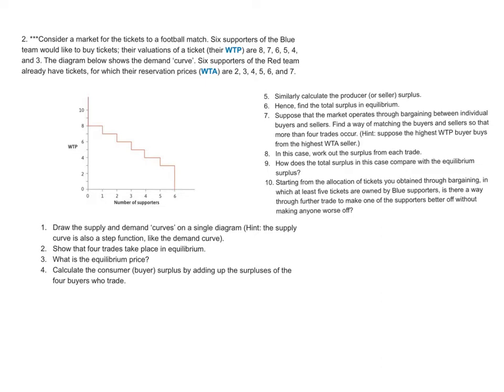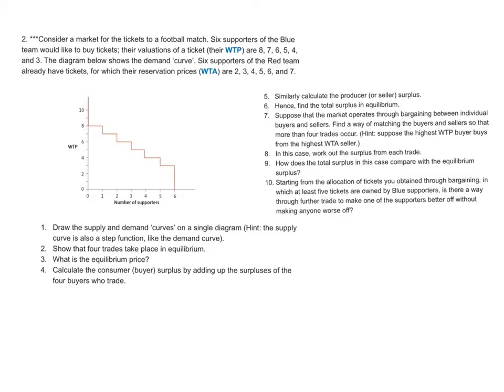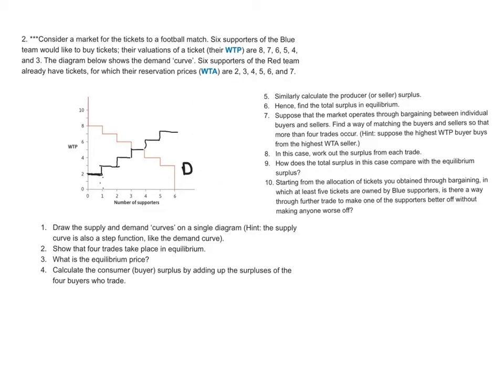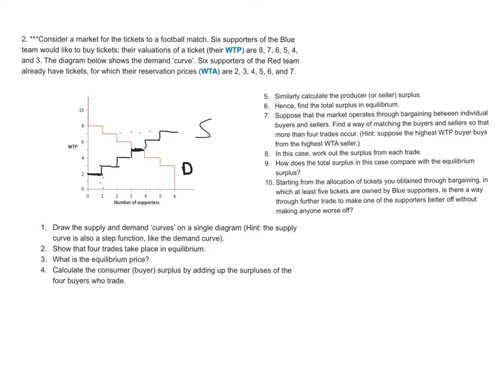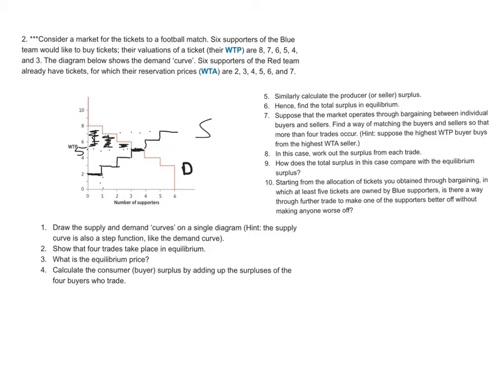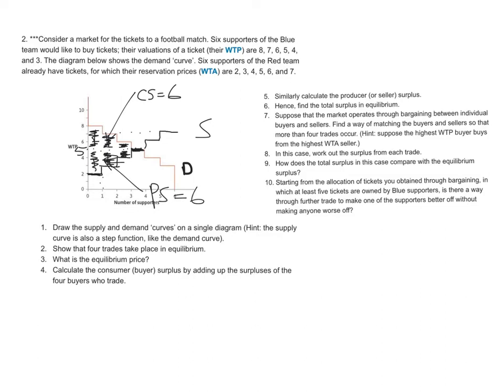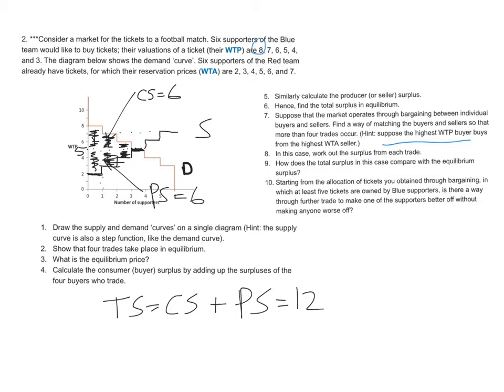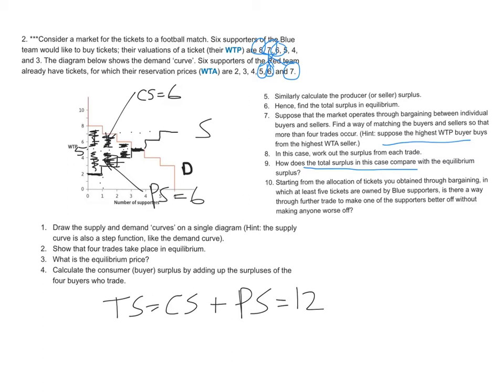102f17 ex 3 study 8.2